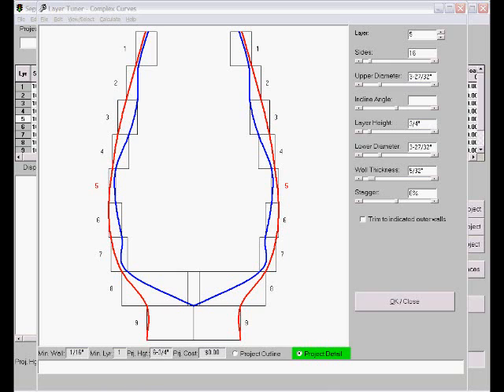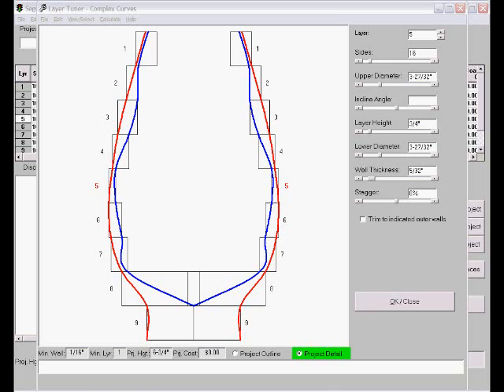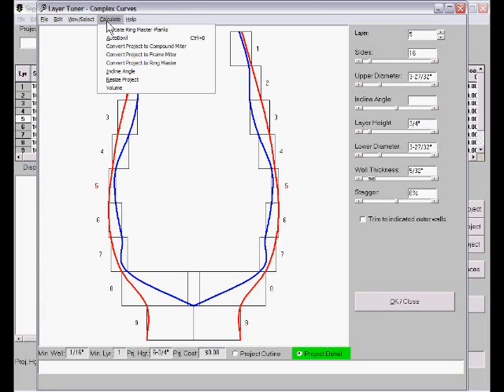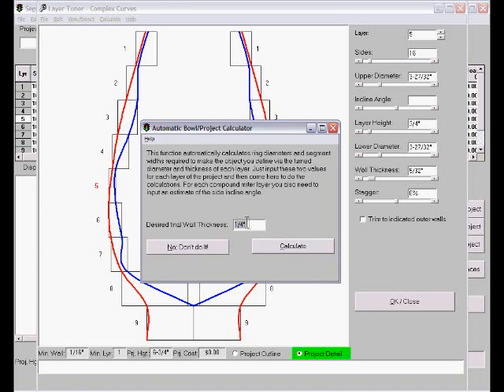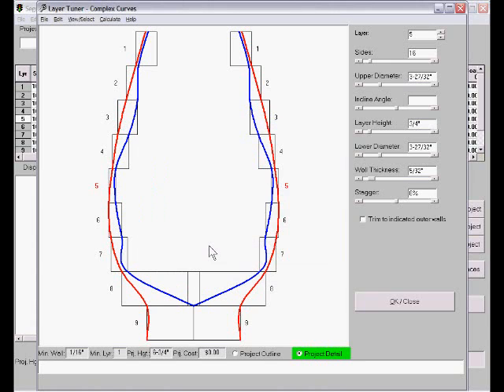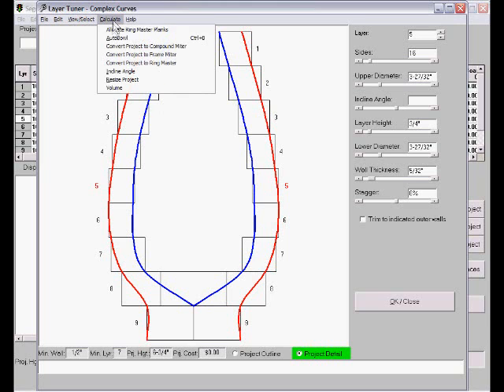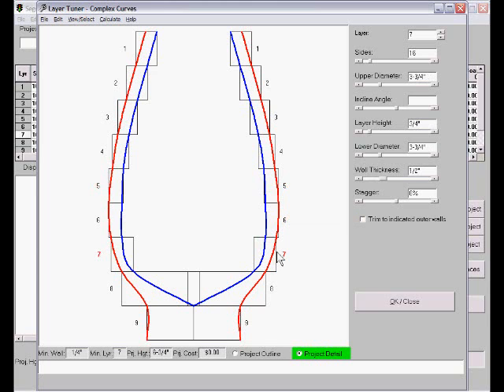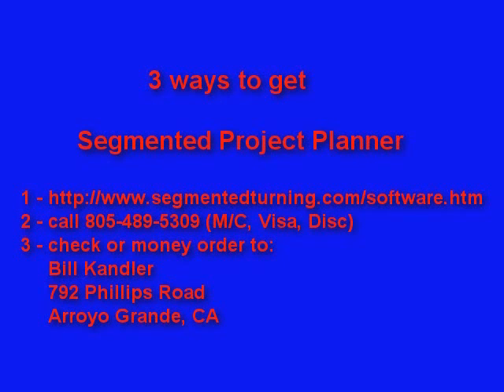SPP Usage 4 AutoBowl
How to use the AutoBowl feature of the Segmented Project Planner to set the wall thickness of your segmented project